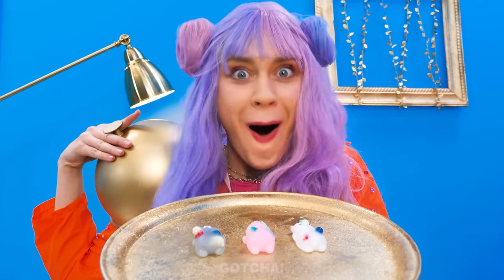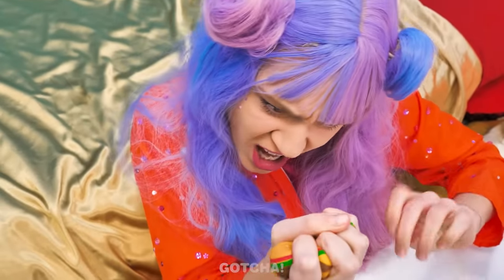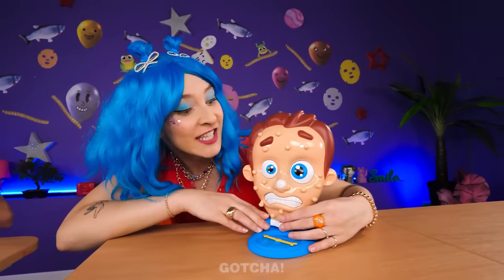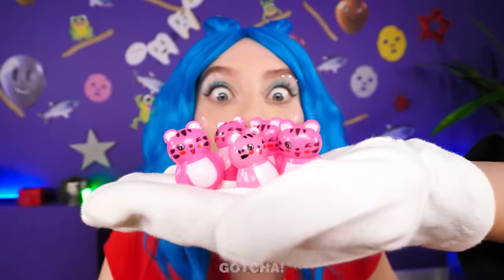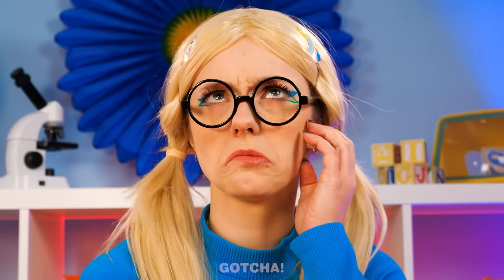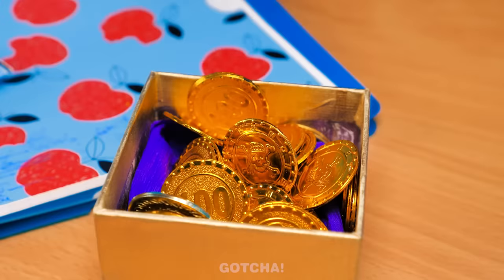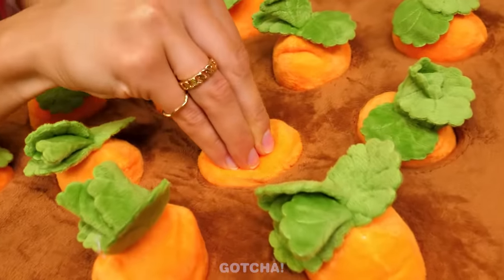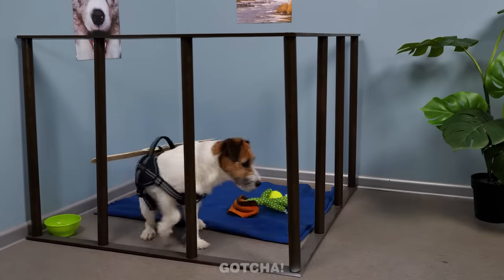Rich VS Broke Girls in Jail | Amazing Gadgets VS Must-Try Hacks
Even in jail, it’s not so scary when you have cool gadgets and hacks with you. That is why we decided today to compare who can cope with difficult situations in prison better: rich with gadgets or broke with hacks.